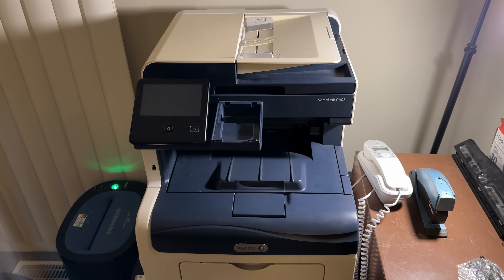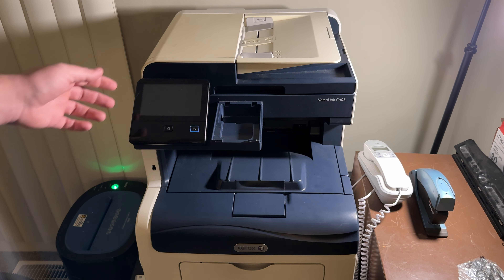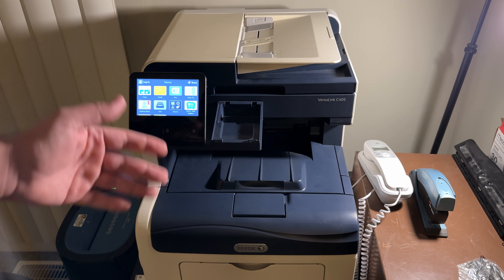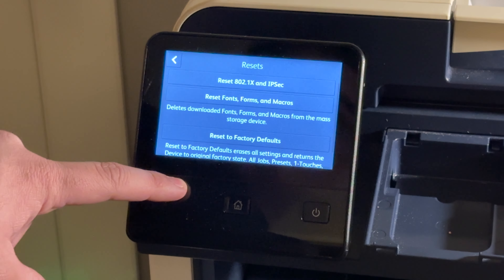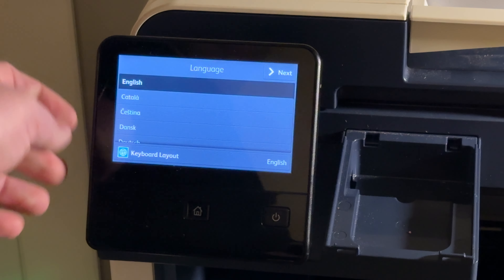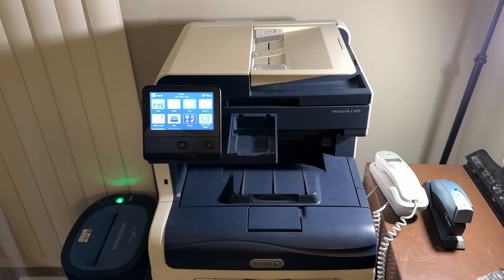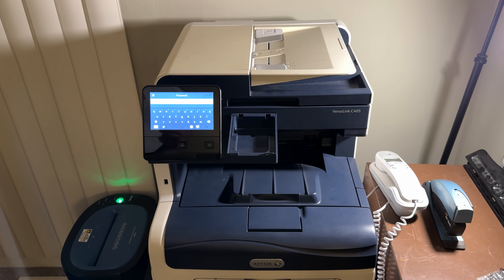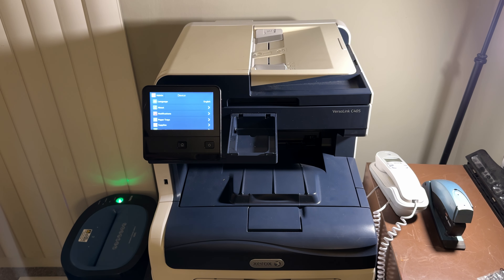How to Reset the Password on your Xerox Printer (VersaLink C405)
This is how to reset the password on your Xerox laser printer. Please don't break into other people's printers.